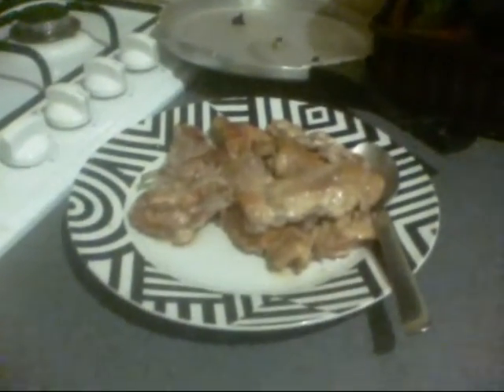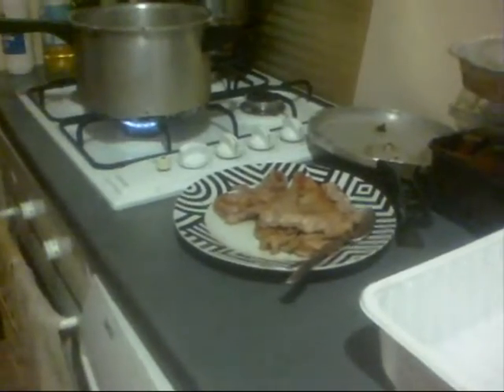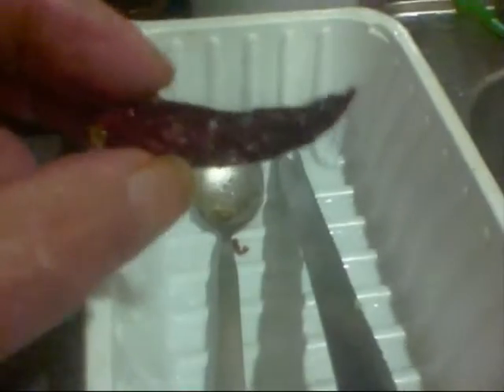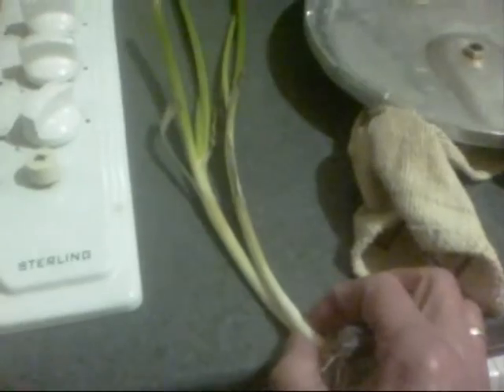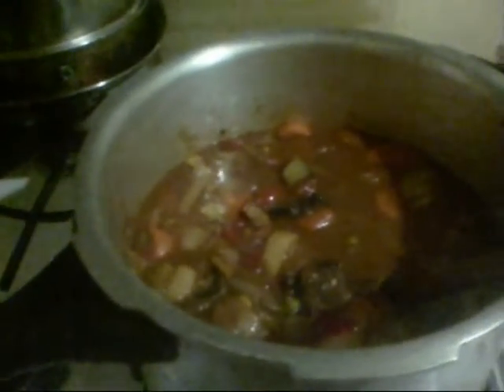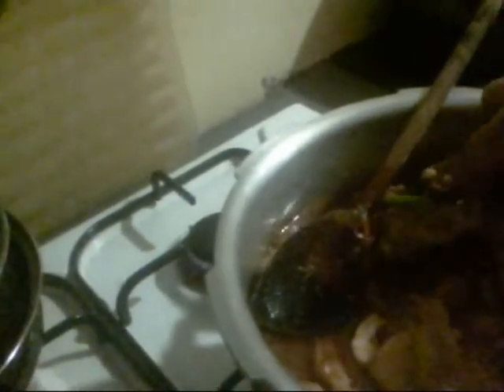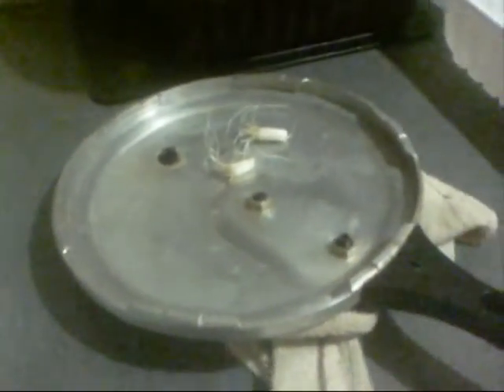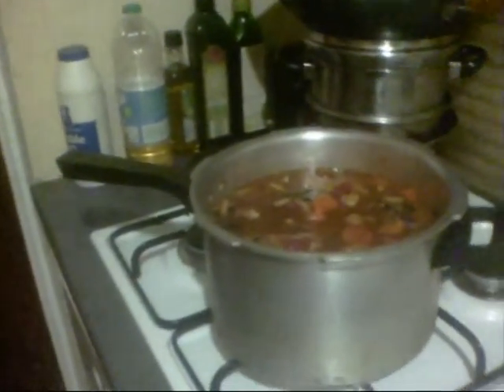Delicious chicken and vegetable casserole cooked in deep saucepan over low heat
Delicious chicken and vegetable casserole cooked in pot on a very low gas not in the oven but on gas ring
using pieces of chicken /breast /legs /thighs. or what meat you have ? can be lamb , beef it will still be a casserole pan fry to seal chicken and other meats just the same way first, and use same pan for all veg.
Heat 2 tablespoons olive oil in a deep saucepan over medium heat. Add 4 chicken till golden then take out put on a plate,
till sauté all veg in same pan till just golden brown.
Transfer all sauté d veg. To a large pot. Stir in 2/ 3 tablespoons plan-flower which will thicken in cooking add diced tomatoes
and chicken and chicken stock just to cover all veg meat
cook for 2 to 3 hours very low heat me put it on so low leave for hours.

.Ingredients
chicken breast halves or what you have
2 carrots chopped,
2 parsnip chopped,
1 leek chopped,
6 oz frozen peas
2 stalks celery, cut into thirds
1/2 teaspoon salt. ? I leave out
1/8 teaspoon pepper..? I leave out
8 oz. of mushrooms
4 ounces chopped
3 nice size green Chiles 4 ounces chopped
tin of diced tomatoes
3 garlic or 1/2 teaspoon garlic powder
12-oz. mixed chopped green bell pepper
2 tablespoons extra-virgin olive oil
1/2 teaspoon paprika
1/2 teaspoon dried mixed herbs
10-oz. can diced tomatoes and green Chiles,
1 pint chicken stock home made or stock pot